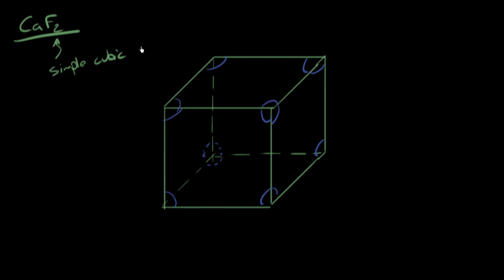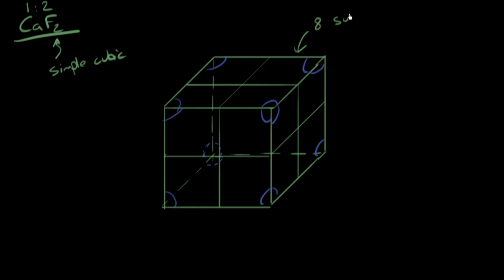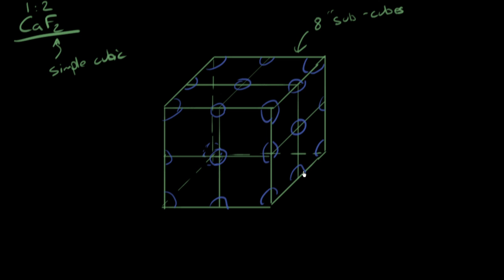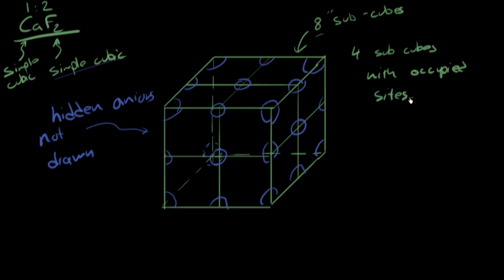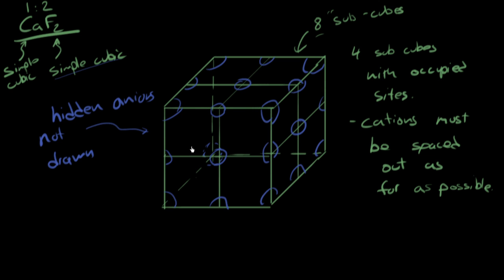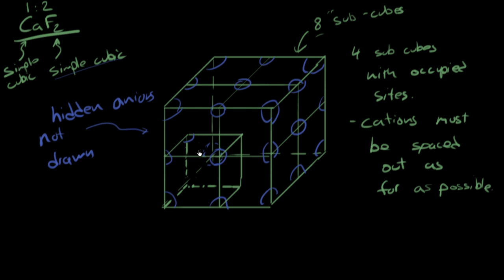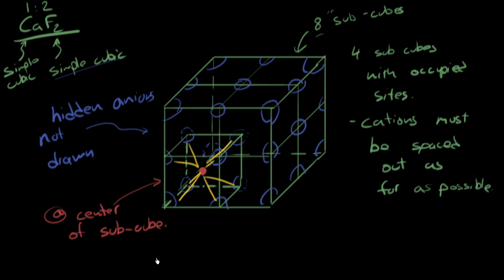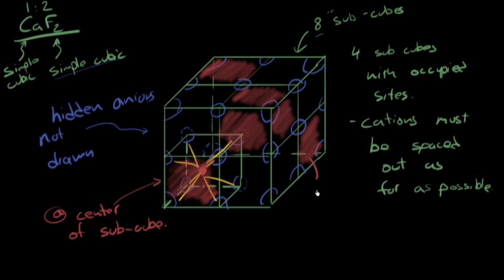Calcium Fluorite Crystal Structure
In this video I introduce the atom positions in the Calcium Fluorite Crystal Structure.

Note that this structure can be correctly described as either:
 - a simple cubic lattice of anions with half of the simple cubic sites occupied
OR
- an FCC lattice of cations with all of the tetrahedral sites occupied

Both are correct and equivalent, but it is very challenging to see them both so I created another video showing calcium fluorite using both approaches